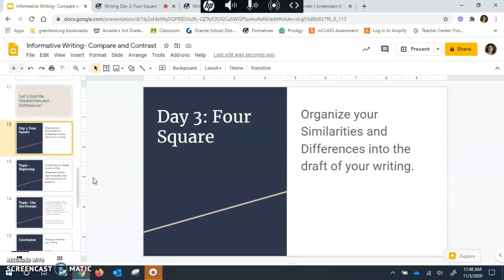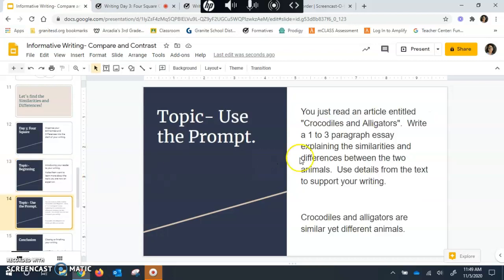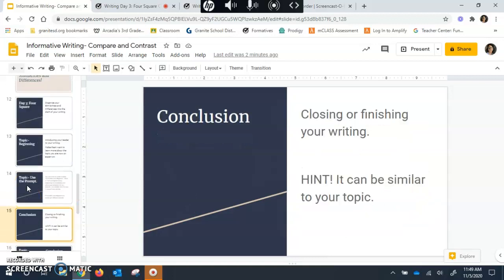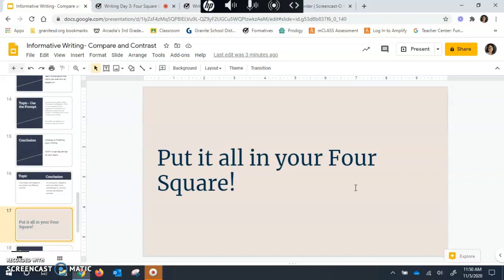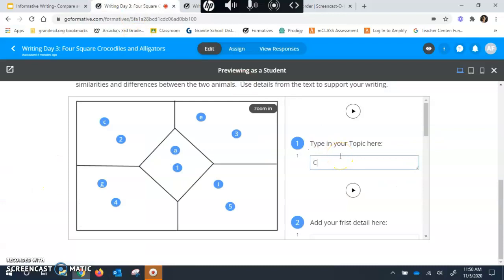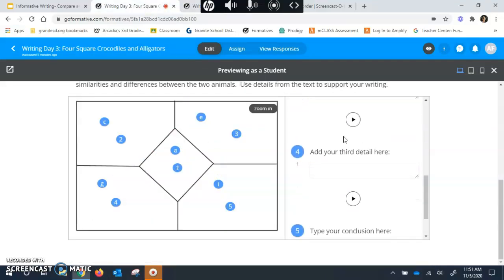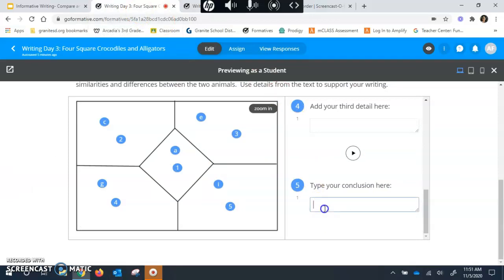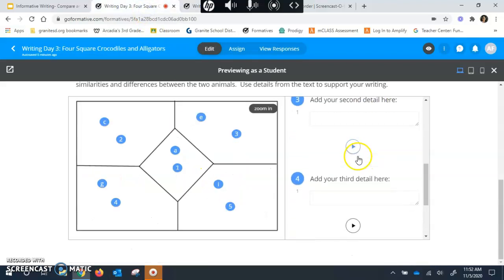Info Writing- Compare and Contrast Day 3